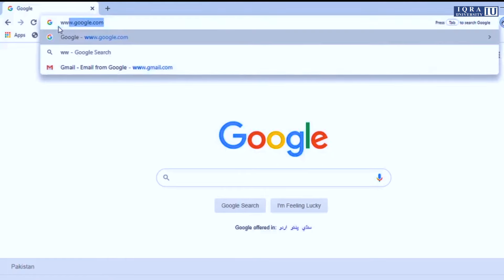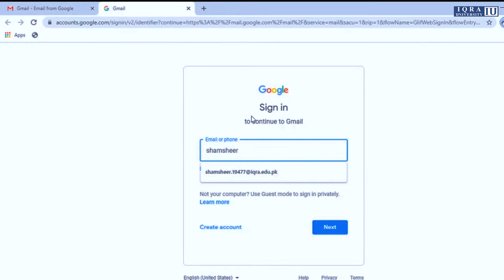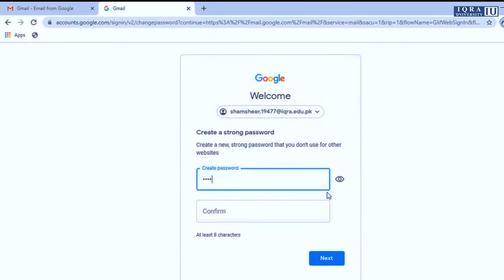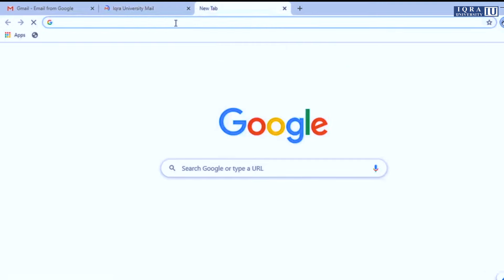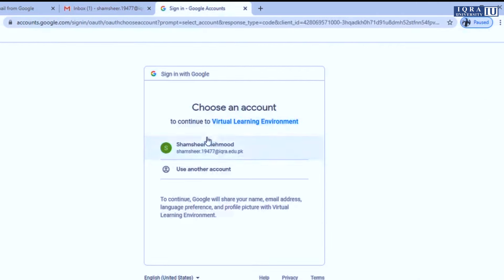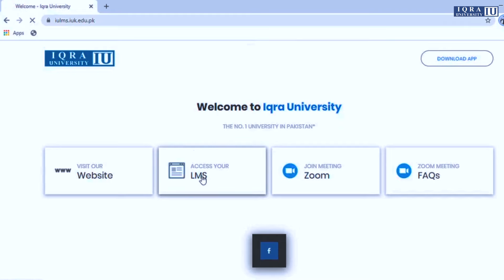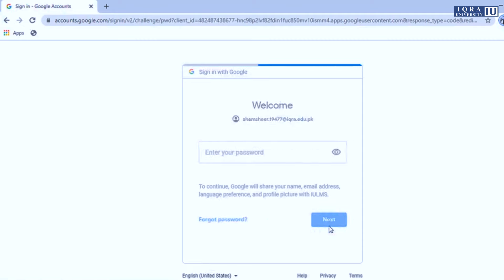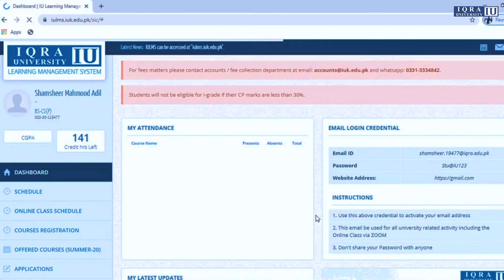How to Login your LMS with google account